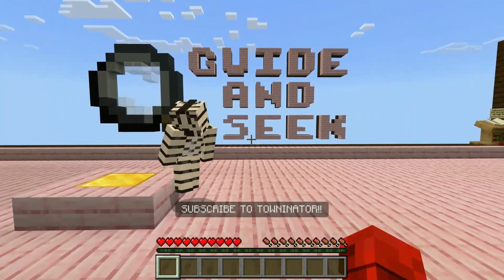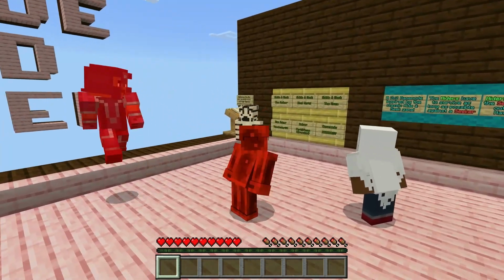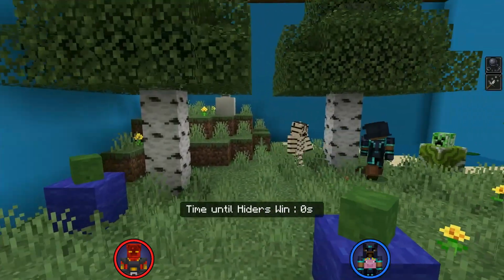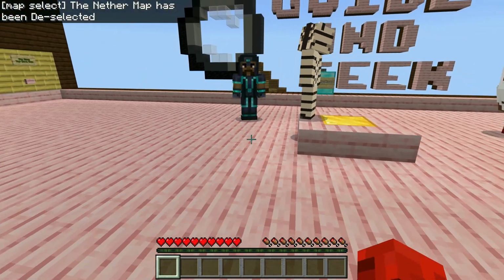The Nether - Minecraft Guide & Seek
Today we are playing a new gamemode called Guide and Seek in minecraft
The hiders have to survive against a team of 2 seekers, one seeker has to follow instructions from the guider as they are blind and need leading to where them chaotic hiders are on the map.

Map - Guide & Seek
Download - Coming Soon

Chapters |
0:00 Intro & Rules
1:17 Round One
2:57 Round Two
4:19 Round Three
8:15 Round Four
10:51 Outro

Music |

Get Outside - Jason Farnham